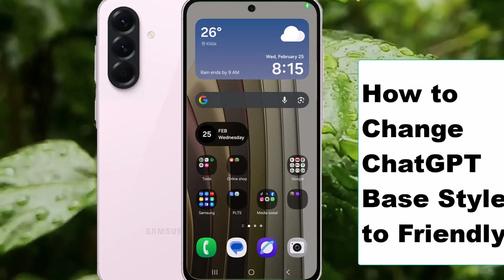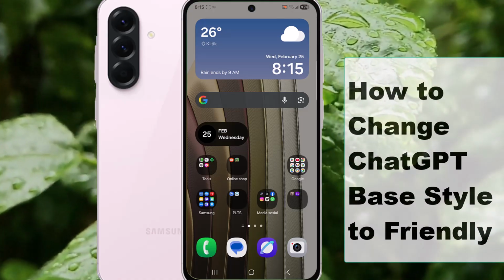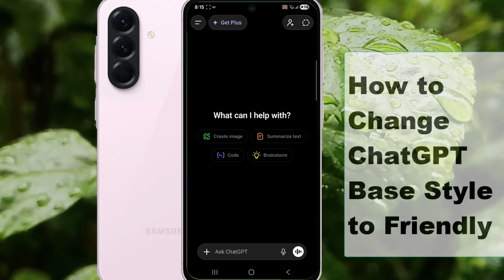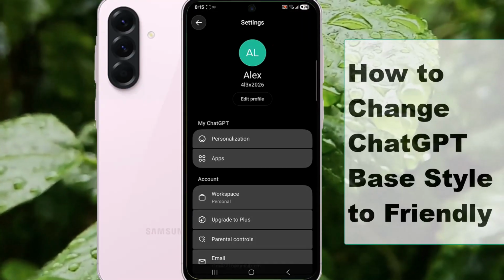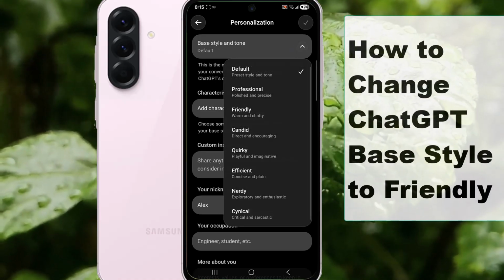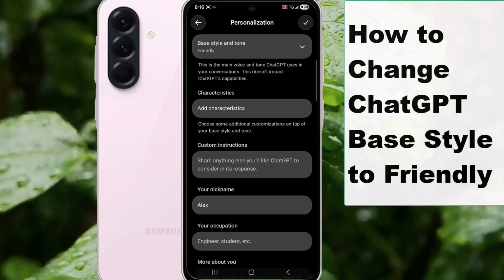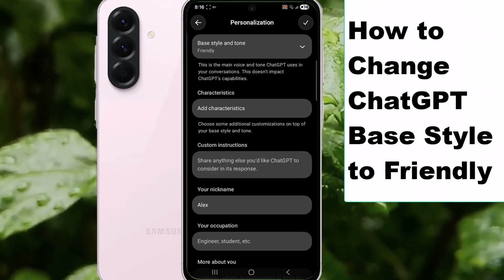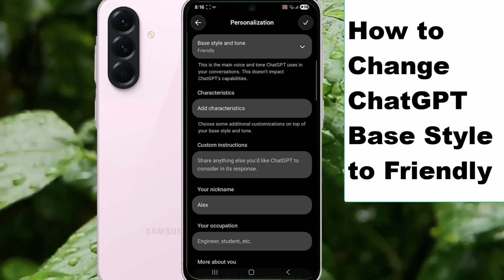Samsung Galaxy A56 : How to Change ChatGPT Base Style to Friendly (Android Tutorial)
Learn how to change the Base Style and Tone to Friendly in ChatGPT on your Android device. In this step-by-step tutorial, you’ll see how to adjust your personalization settings so ChatGPT responds in a more relaxed, warm, and conversational style.

Switching to the Friendly tone is perfect for casual chats, brainstorming ideas, or everyday questions where you prefer a more natural and approachable response.

In this video, you’ll learn:

• How to access your ChatGPT profile settings
• Where to find the Personalization menu
• How to change Base Style and Tone to Friendly
• What changes after selecting the Friendly option

This tutorial is ideal for beginners who want to customize ChatGPT on Android and improve their overall chat experience.

Make ChatGPT feel more natural and conversational with just a few simple taps.